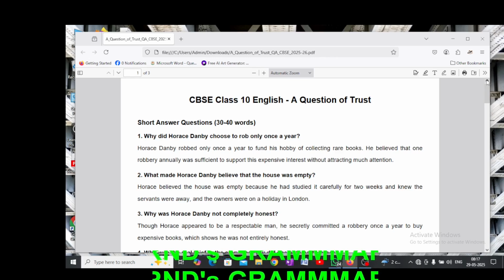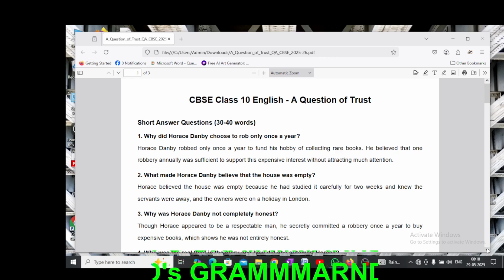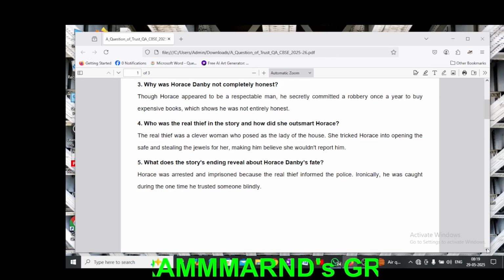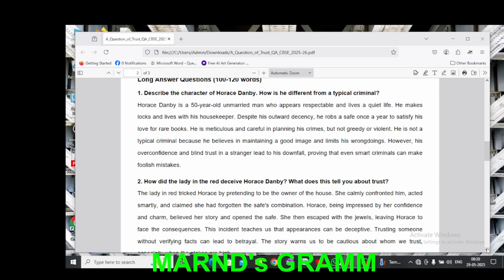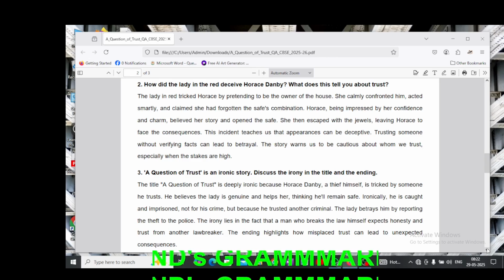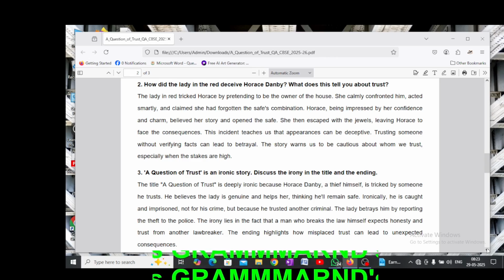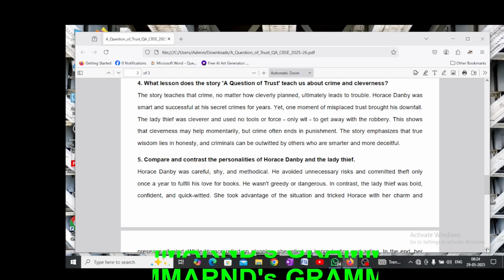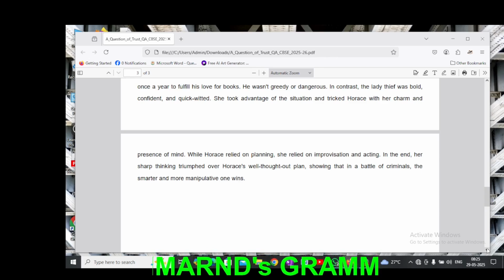10 SUPPLEMENTARY A QUESTION OF TRUST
very important for FINAL EXAM